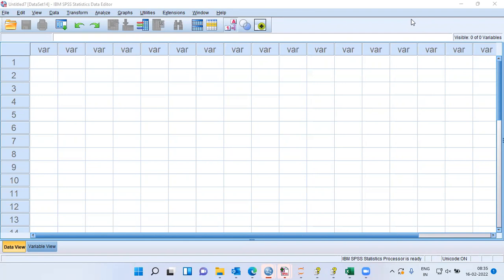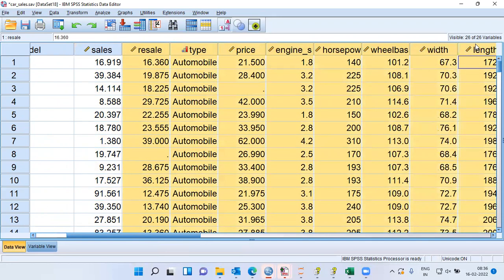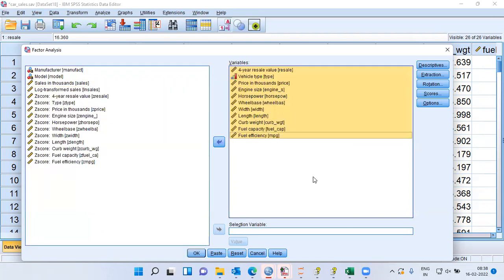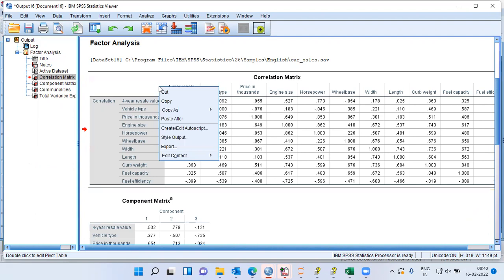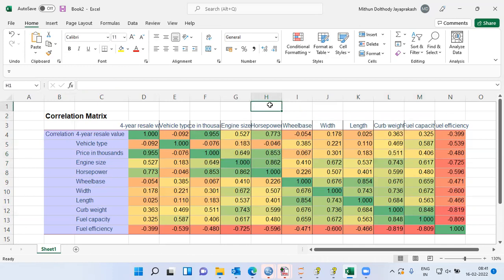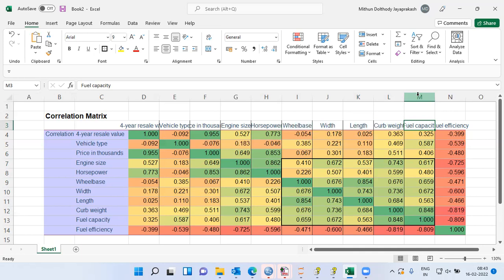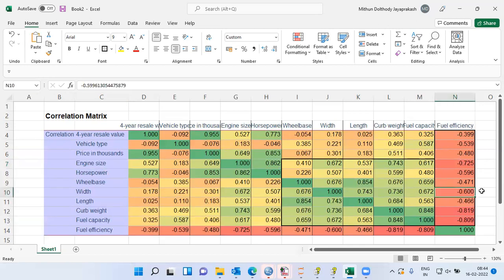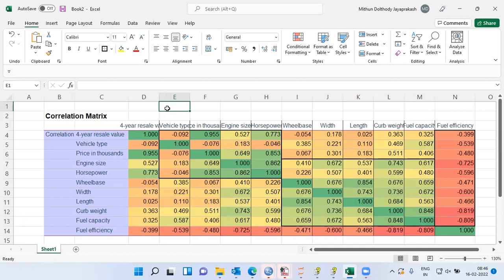SPSS: A simple way to detect multicollinearity in your dataset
Multicollinearity is a serious problem which causes overfitting in the dataset In this video we talk about a simple way to detect multicollinearity in the dataset